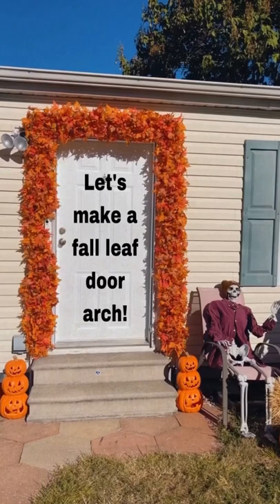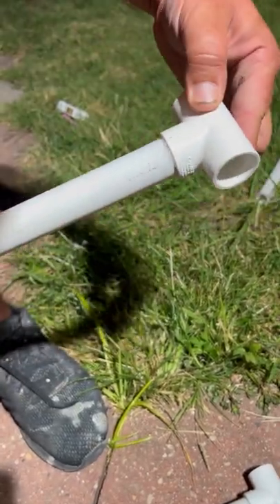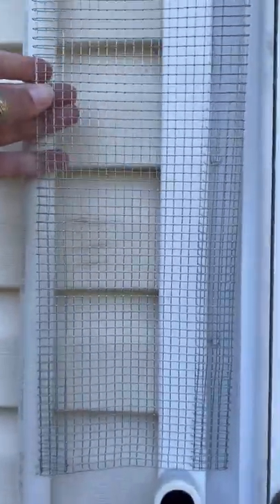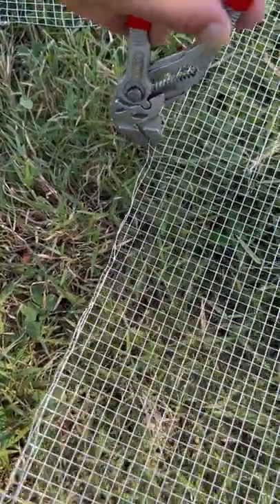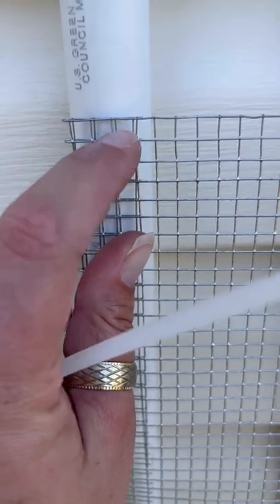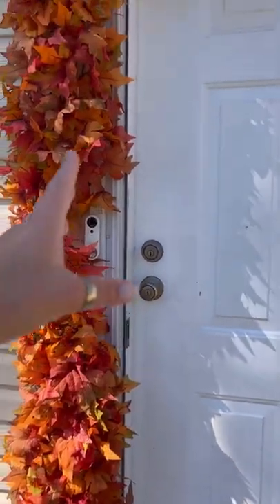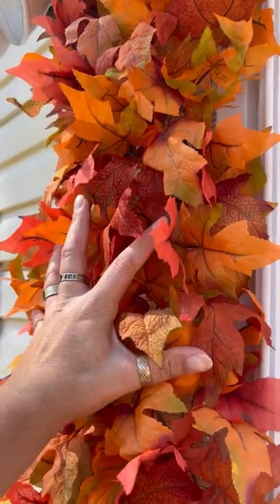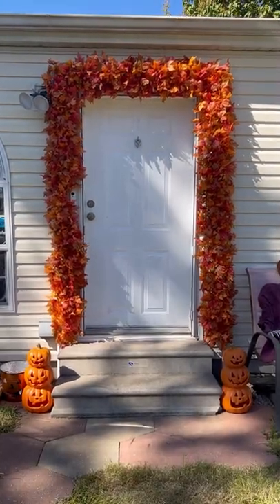DIY Fall Door Arch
I absolutely love how this fall leaf door arch turned out!! Make sure to listen all the way to the end before you start yours so you know how to do it properly so you can take it apart easily for storage when fall is over!! I will leave all products used linked incase you want to take a look at them! If you try this tag me so I can see your amazing creations!! Happy DIY & happy fall y’all!

The metal fencing I used isn’t called “chicken wire”, it’s called “metal cloth” - FYI